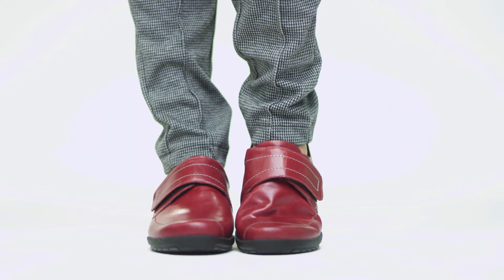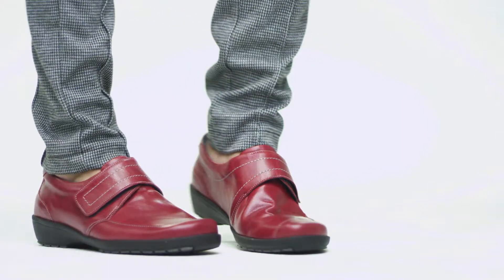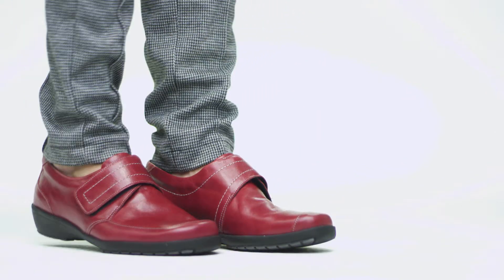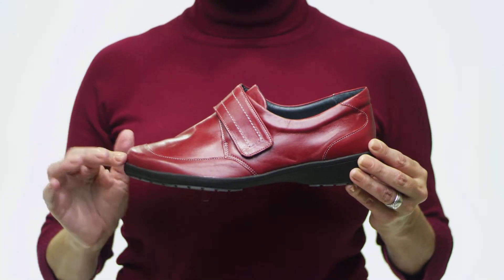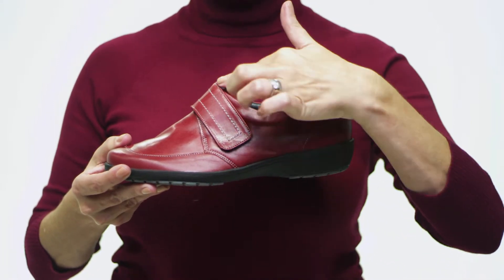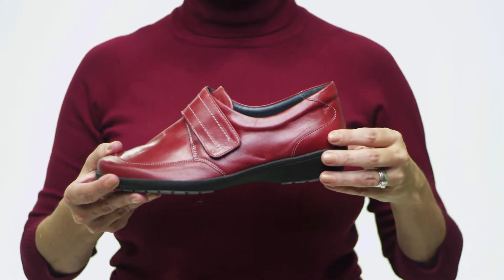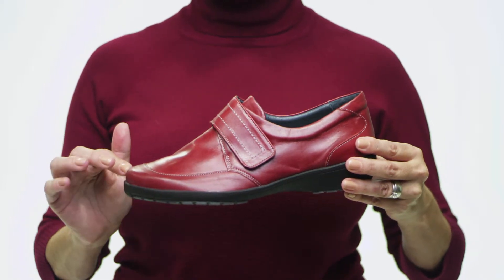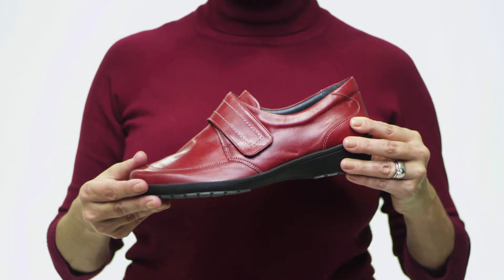Spring Step - Darby